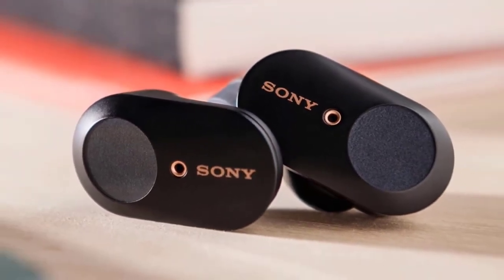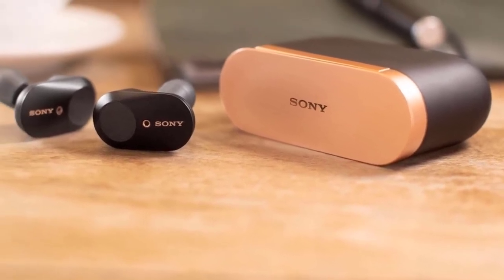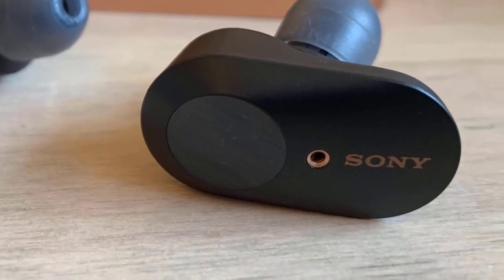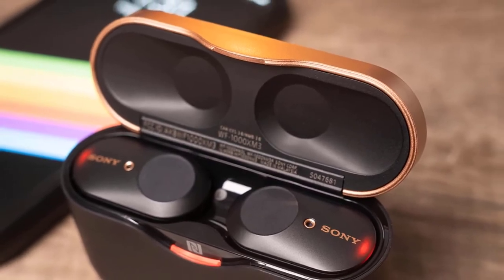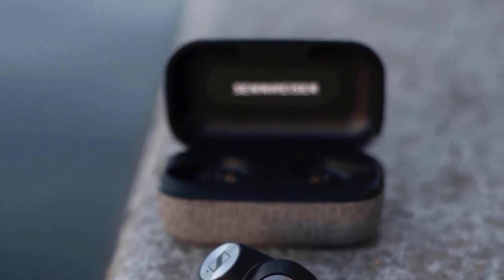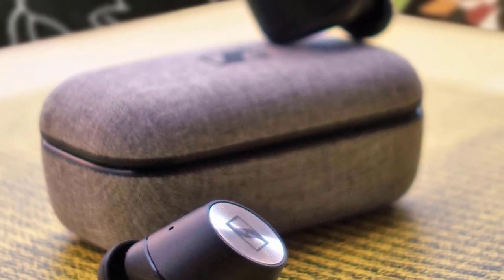5 Best Budget True Wireless Earbuds 2020 | Gadgets Mania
Here are the links to the Products you can buy on Amazon:

5) Anker Soundcore Liberty Air 2

4) Sony WF-1000XM3

3) Jabra Elite Active 75t

2) Sennheiser Momentum

1) Apple AirPods Pro